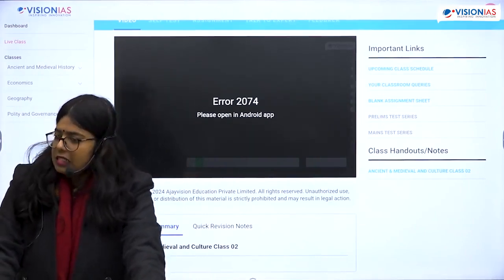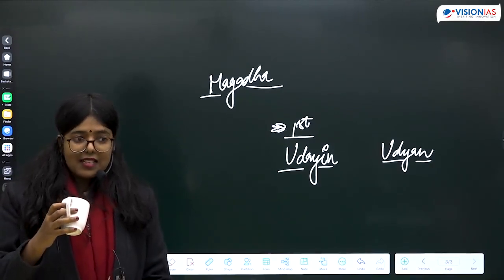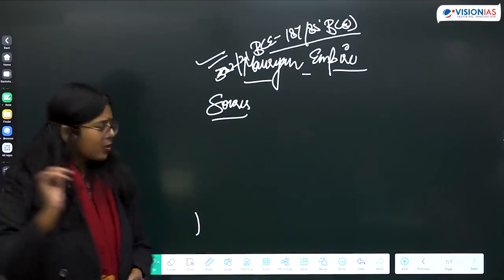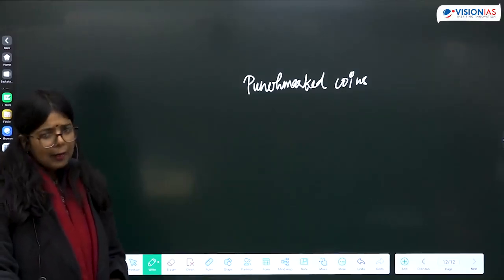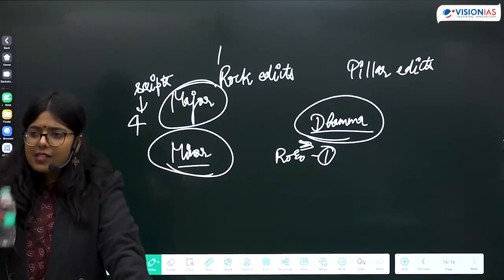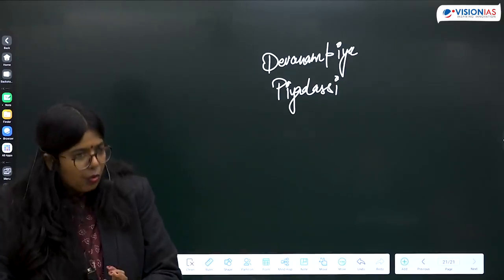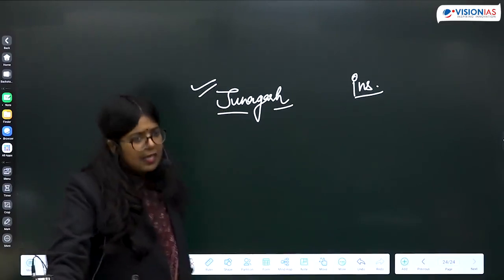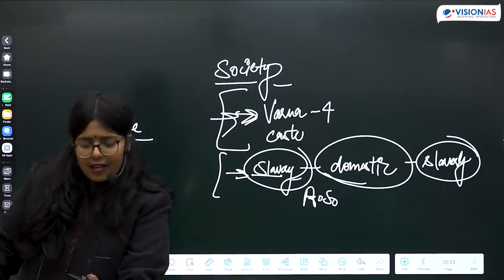Ancient & Medieval and Culture - Class 03 [ Vision IAS - Fast Track Course ] UPSC LECTURES